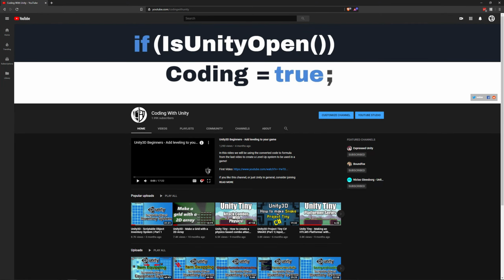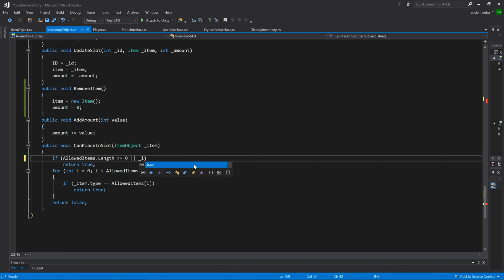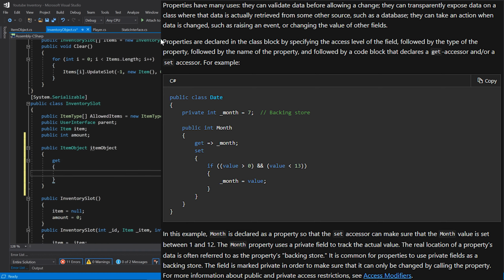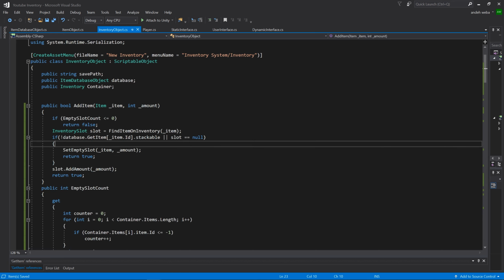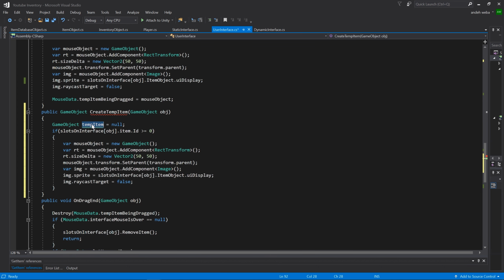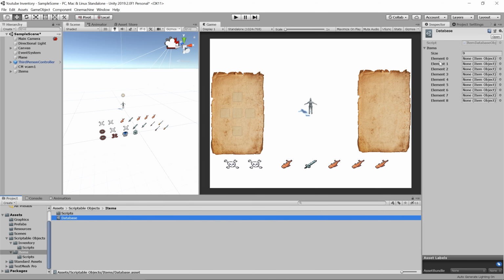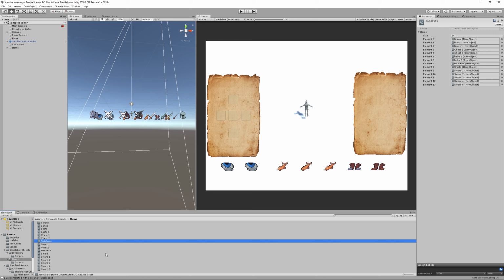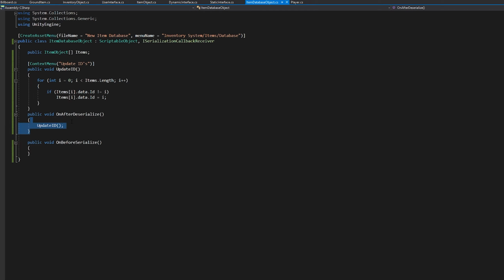Unity3D Code Review | Scriptable Object Inventory System | Part 7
In this video we go over the code of our project so far and rename and refactor our code to make it easier to read and work with.

If you like this channel, or just Unity in general, consider joining my Discord